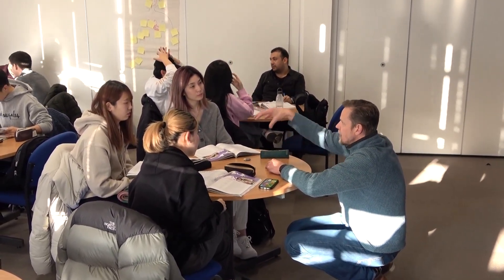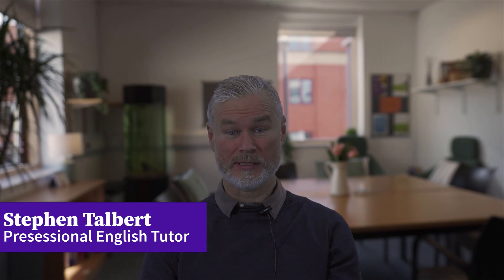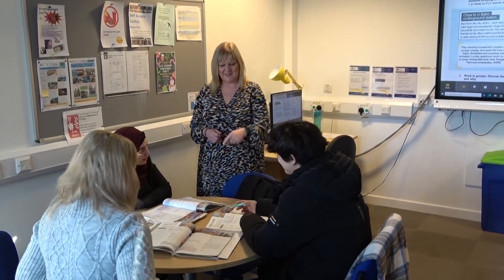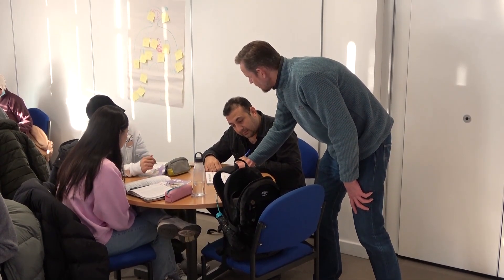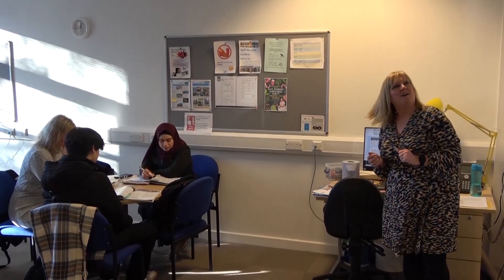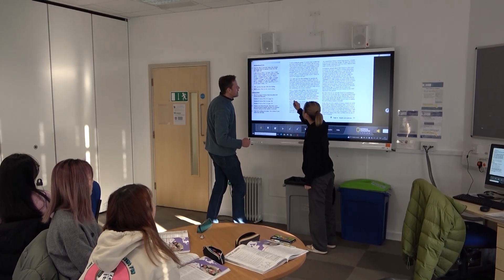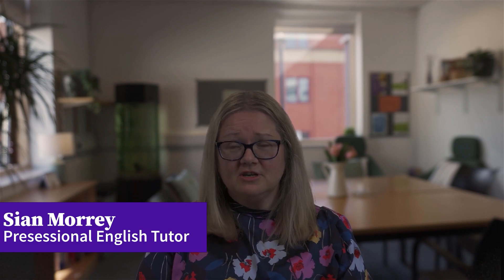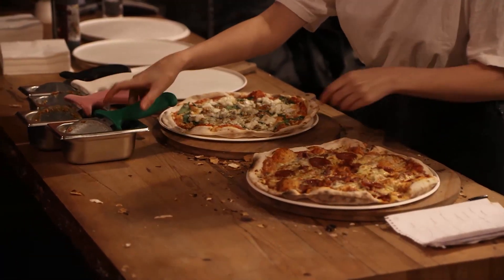Pre-sessional English at The University of Sheffield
Learn from staff and students at the University of Sheffield's English Language Teaching Centre (ELTC) about the benefits of joining a Pre-sessional English course before you begin your degree programme in Sheffield.

Our Pre-sessional English course doesn't just improve your English skills, it also helps you to understand how to be successful as a student at a British university and gives you an advance opportunity to familiarise yourself with life in Sheffield prior to beginning your academic studies.